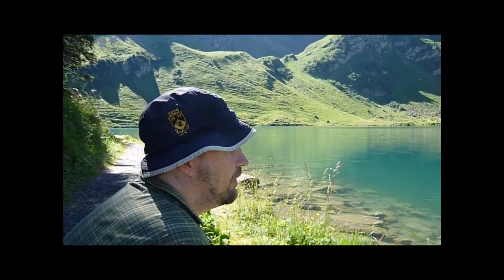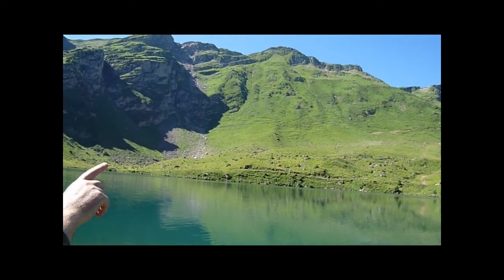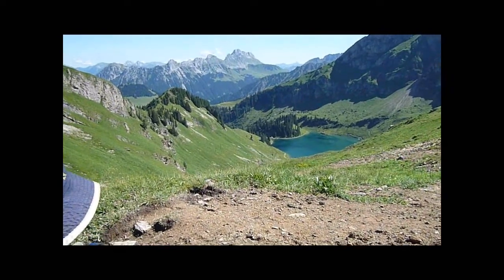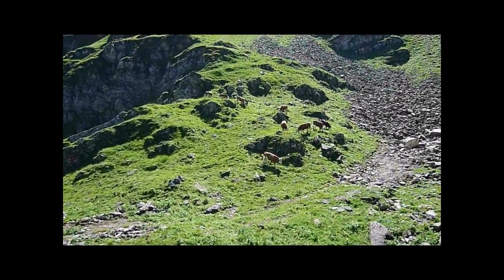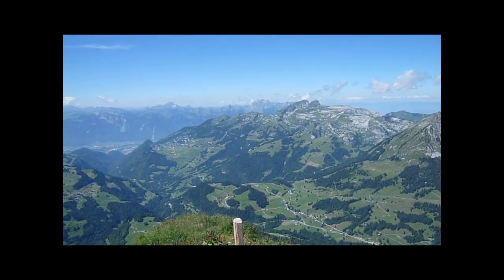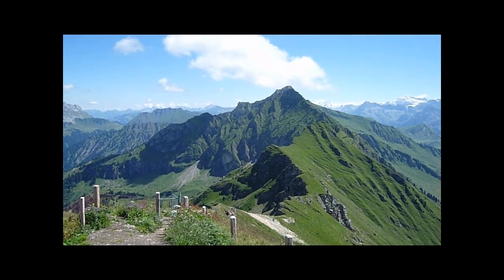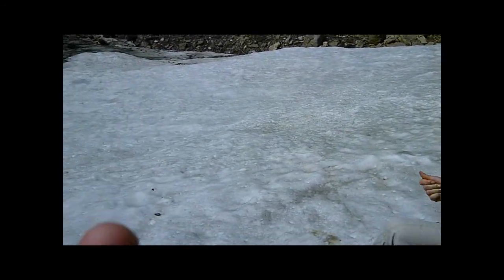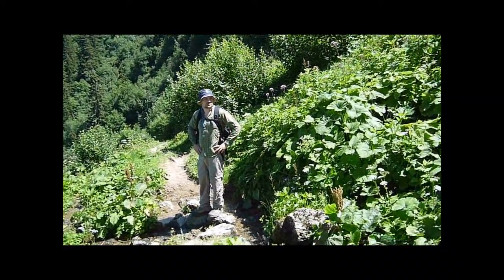31-Jul-10 Pic Chaussy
Having climbed the South Face with Hamo, it was time to give the slightly less aggressive North face a go with Adrienne - still hard work, but magnificent at the top.